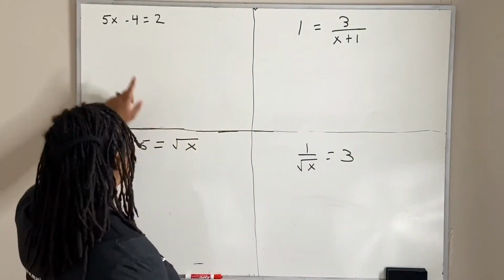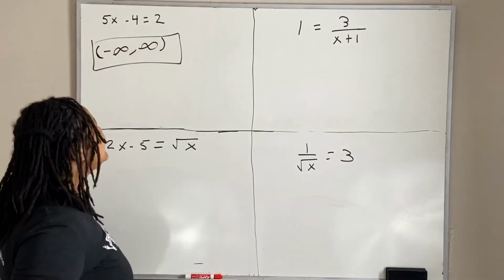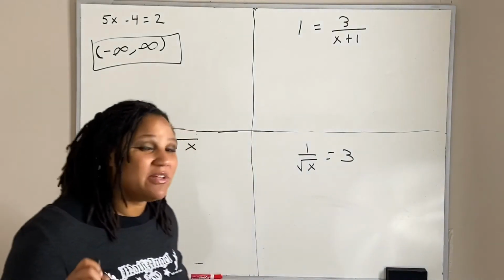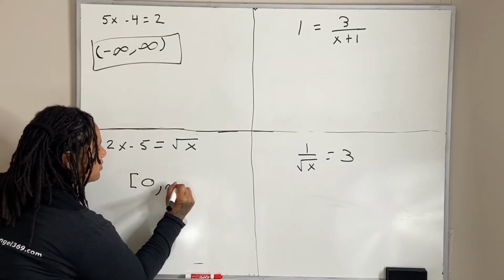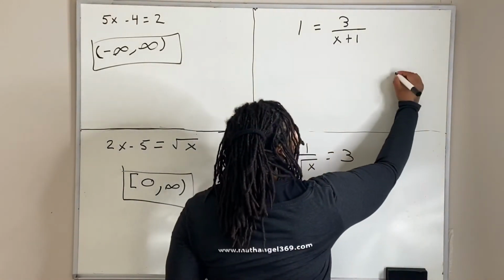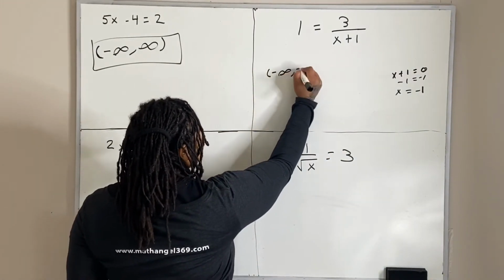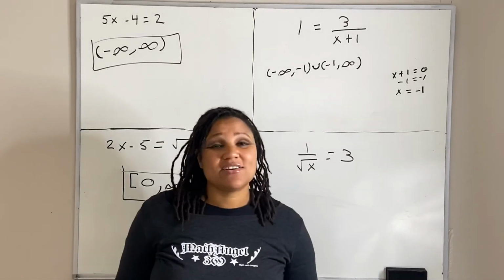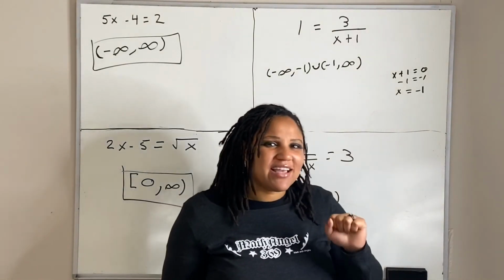Find the Domain of the Variable When Given an Equation (MathAngel369)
Know that an equation is undefined  if there is a zero in the denominator and/or if there is a negative number under the square root.

Given an equation, the domain of a variable is the set of all numbers such that both sides of the equation are defined.

How to Find the Domain of a Variable

1)Look at the side of the equation that contains the variable

2)Check where the variable is not defined

3)Write down the set of all numbers where the equation is define.

Note: In this video, we use interval notation. Use parentheses if we do not include the number and brackets show that we are including the number.

Suggested videos before watching this video

How To Solve Basic Equations Part 1. Solve for x Using Addition and Subtraction.